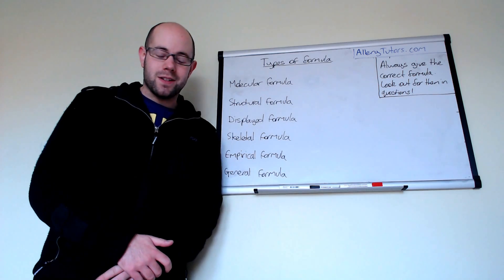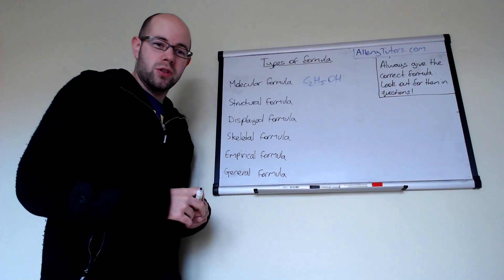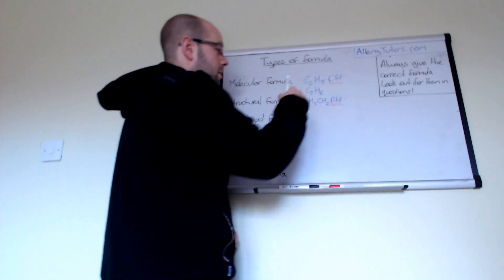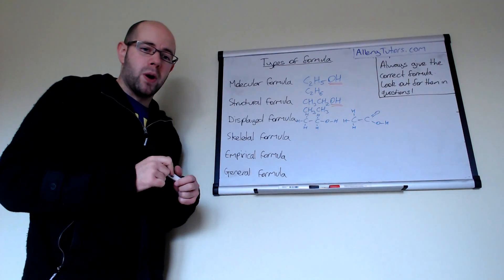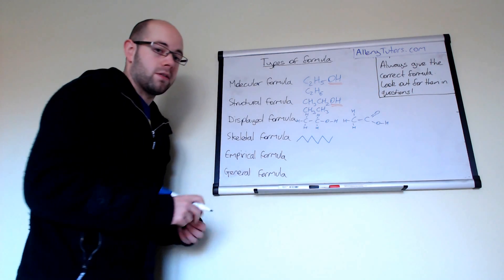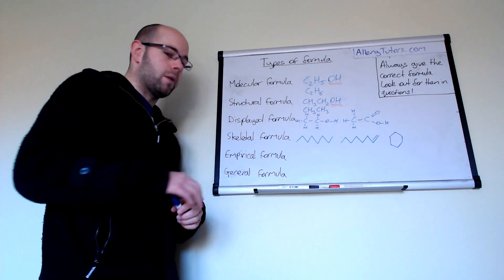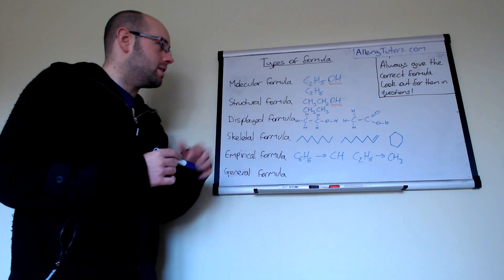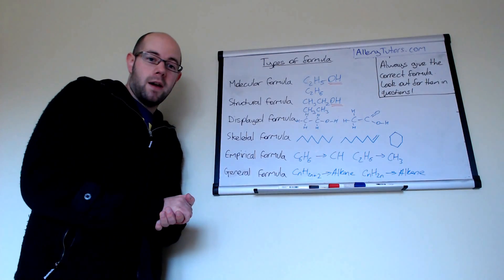Types of formula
So many different molecules and so many ways to write them down! Luckily this video shows all the types that you need with examples so you won't forget. Includes displayed and structural formula.